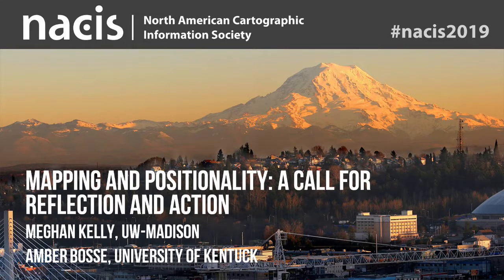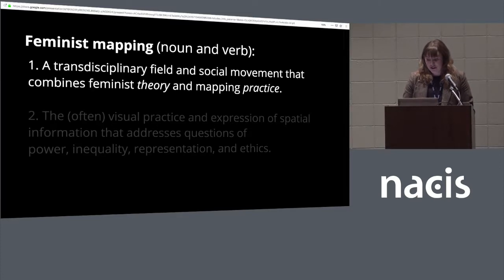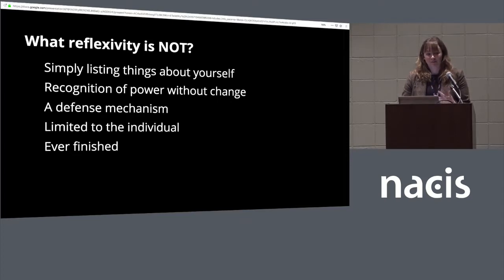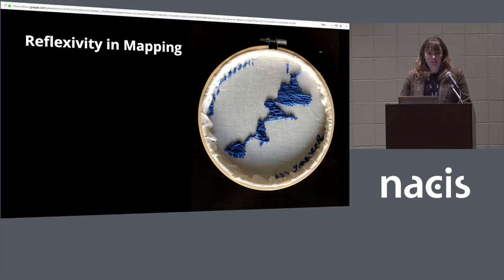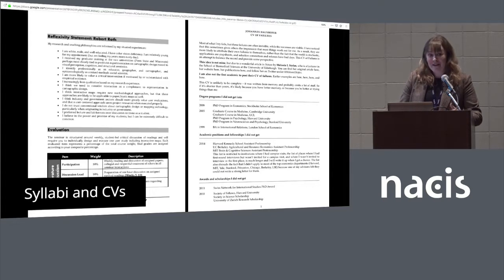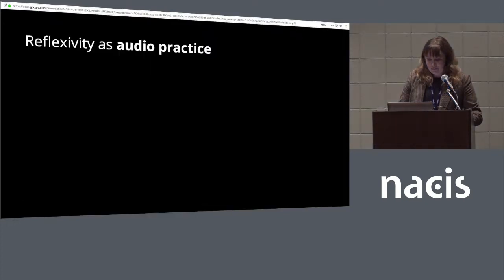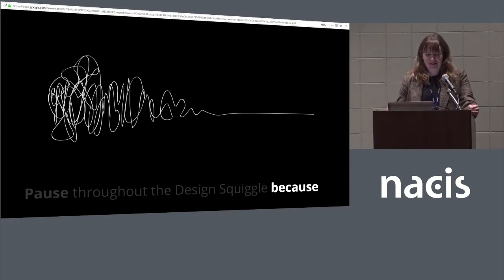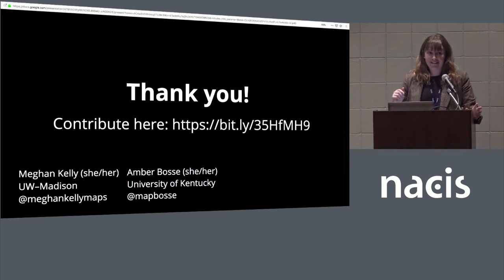Mapping and Positionality: A call for reflection and action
Presenter: Meghan Kelly, UW-Madison
Co-author: Amber Bosse, University of Kentucky
Positionality is a feminist term that recognizes the context, subjectivities, privileges, and biases that we bring to our work. Energy is building around feminist perspectives in design in areas like data feminism and design justice. Yet, there's a need for more feminist influence in cartography. In this talk, I'll introduce positionality, its impact on our work, and why we should care. Lastly, I'll present questions for us to reflect on and tangible actions to help us grapple with our cartographic positionality, both individually and as a community of mappers.